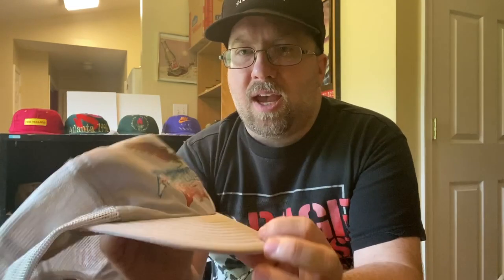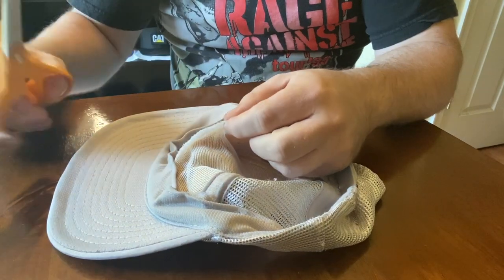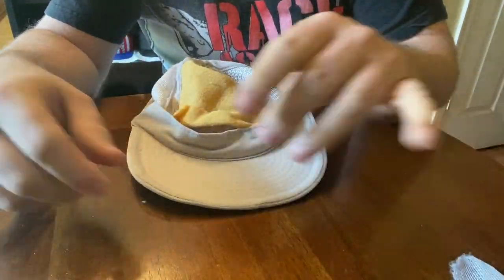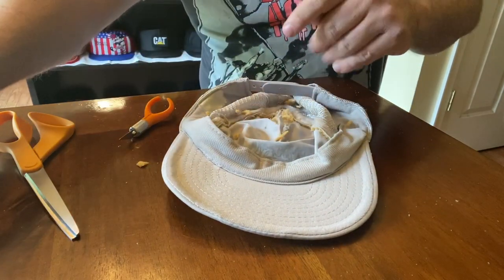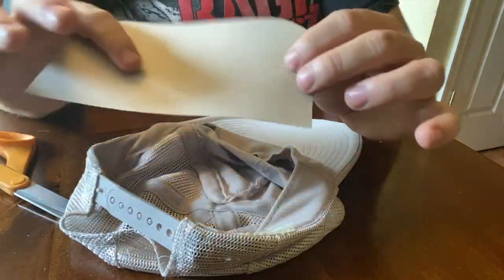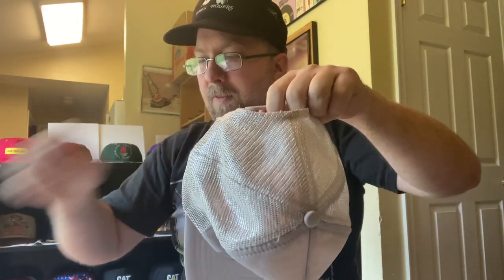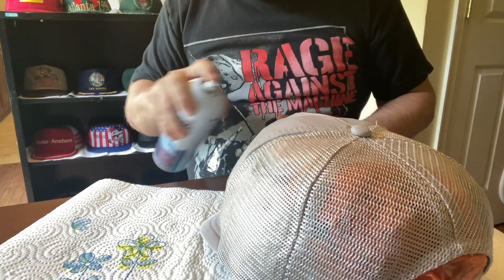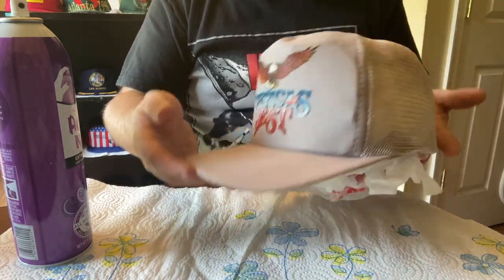Trucker Hat Restoration - Foam Deterioration Removal & Reshaping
In this video I discuss how to fix up your old trucker hats. From removing the deteriorated foam to reshaping and giving it that new ready to wear look.

Cernoch's Connection:
Also, checkout my Live Stream  "Hazmats & Snapbacks" LIVE SHOW! with Special Guest: Tim (Over the Years)

My Links to Checkout:
My eBay Store